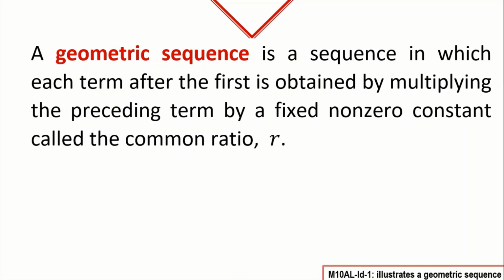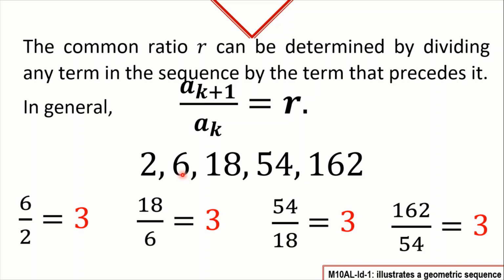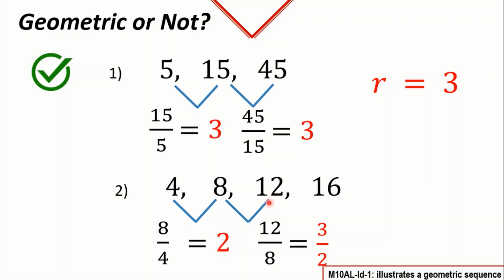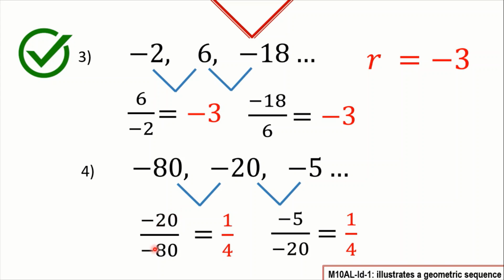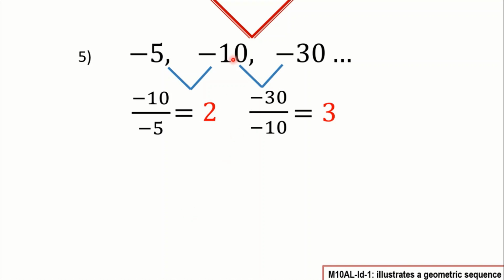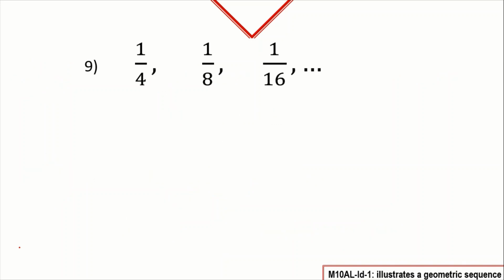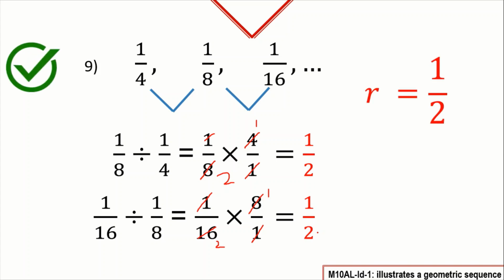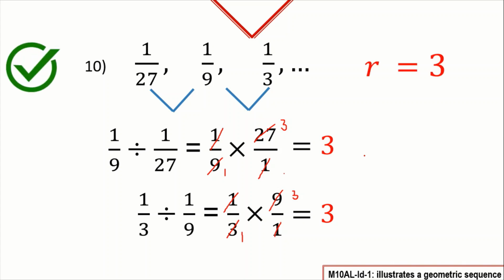Mathematics 10 CLAID Module 3A